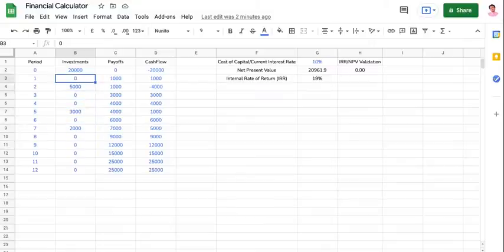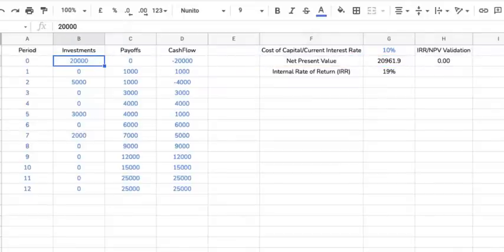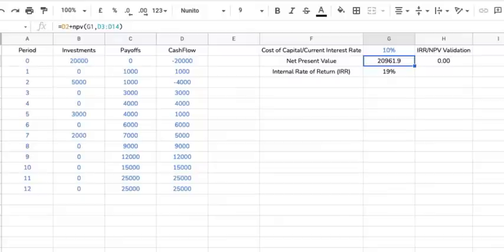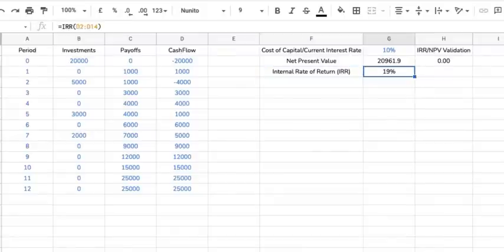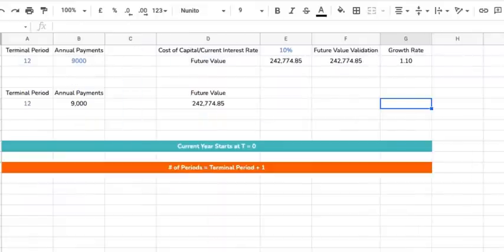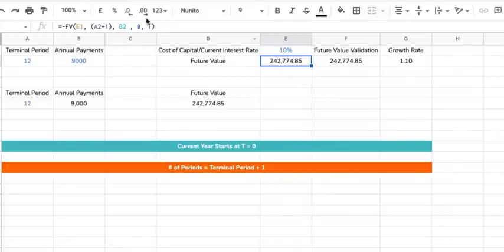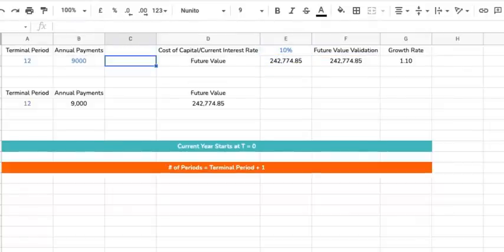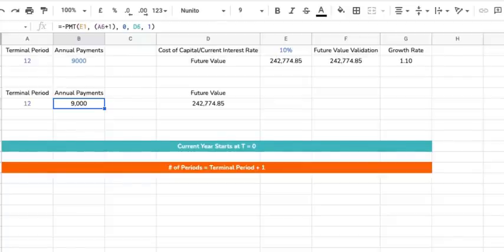Build Financial Calculator with Google Sheets in Few Minutes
Financial calculations like NPV IRR Annuity Calculations in Google Sheets don't take much time. Build a template and use it as you like.